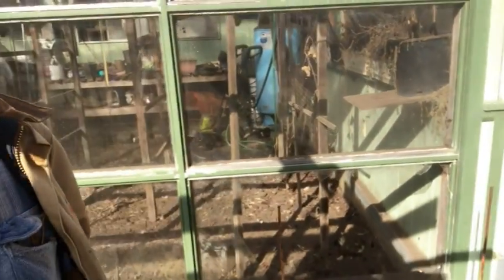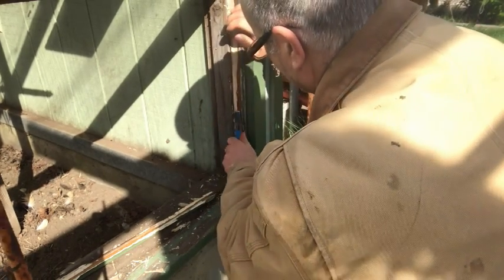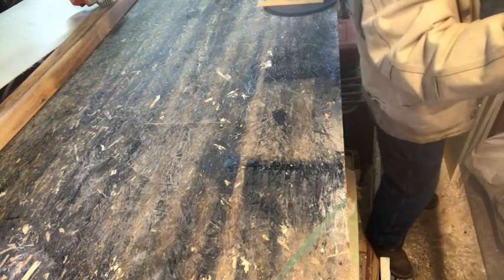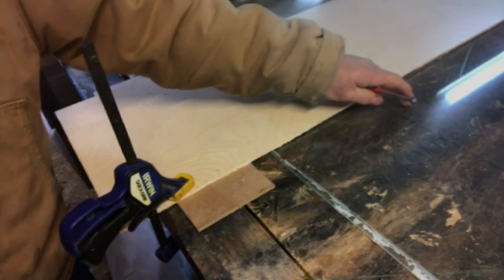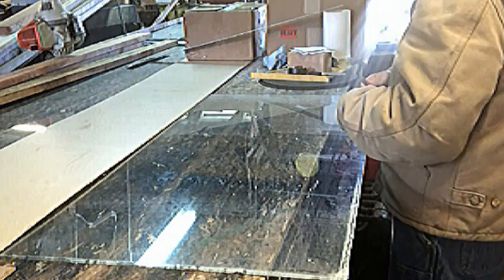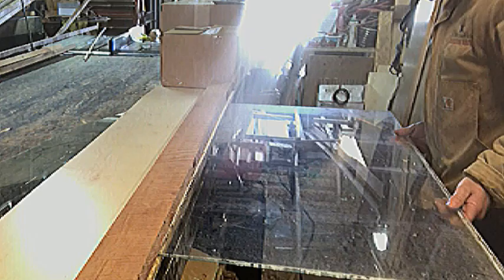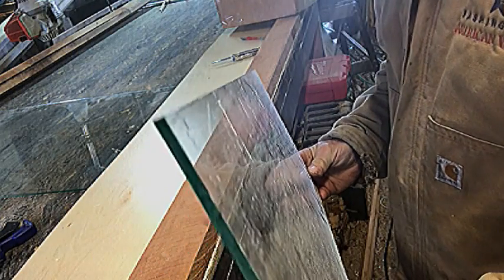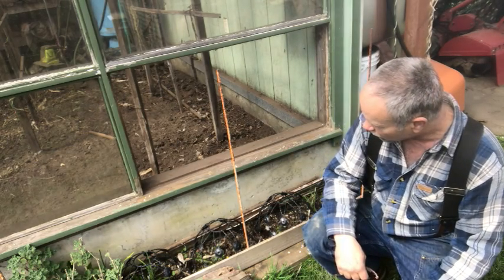Cutting Glass for Window Replacement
Mother Earth Products: (Save 10% by going through this link!):
The Homesteader's Natural Chicken Keeping Handbook: